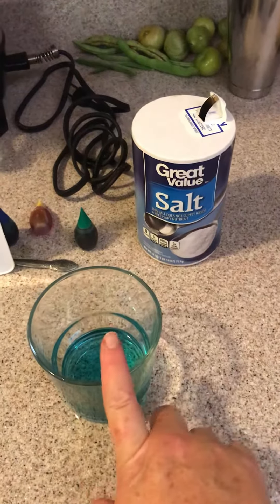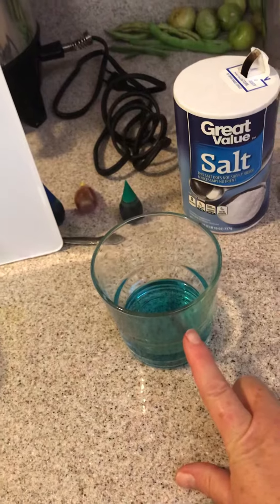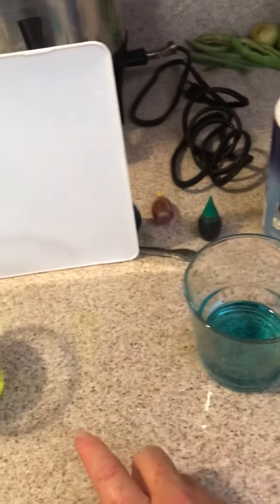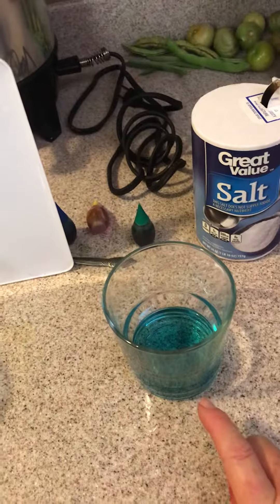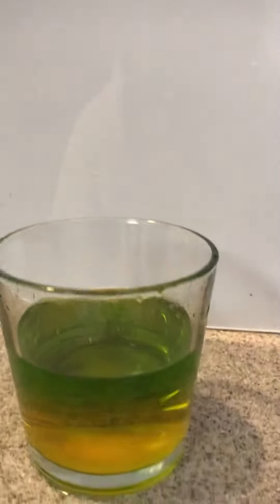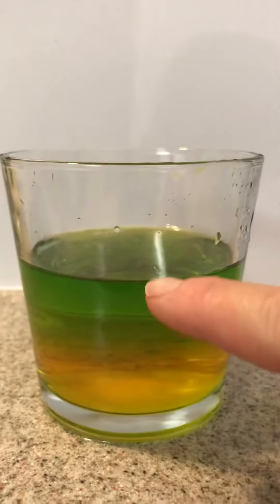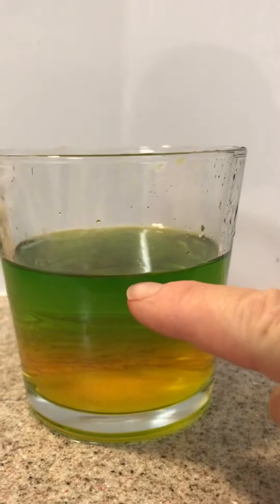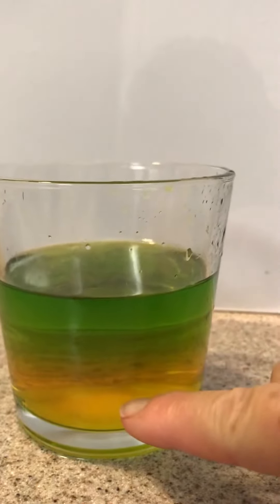Halocline Lab Setup